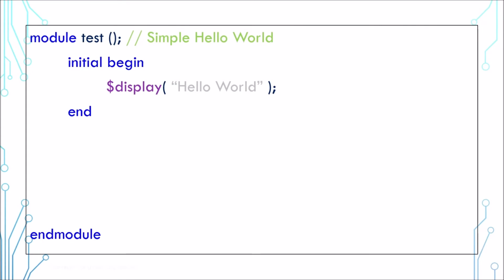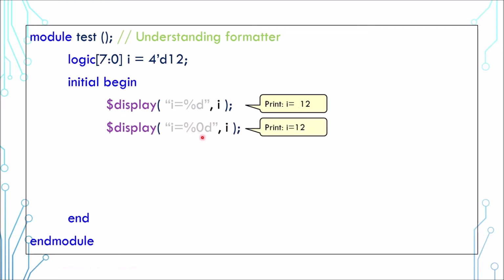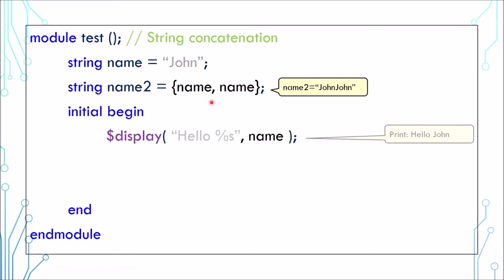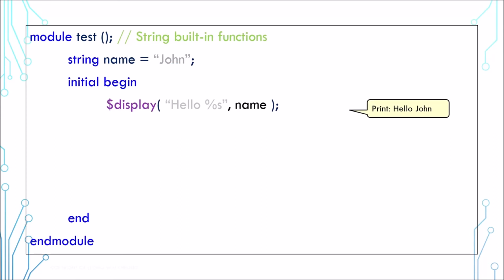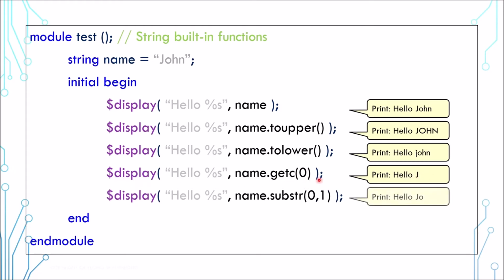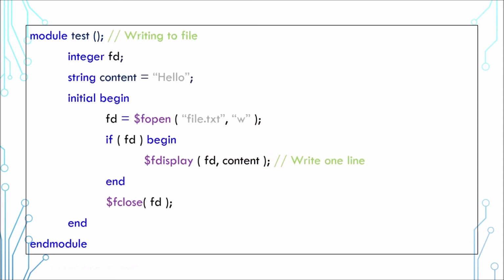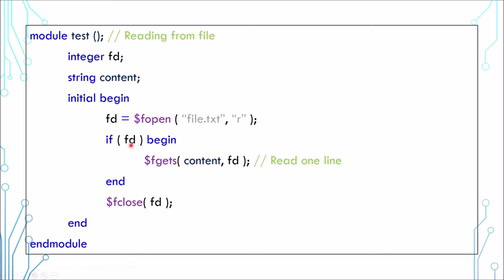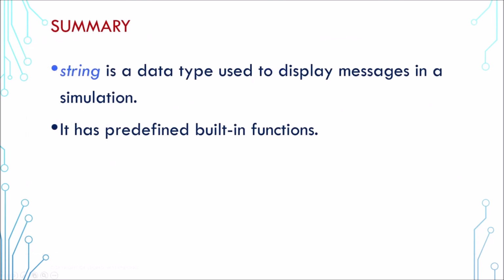SystemVerilog Tutorial in 5 Minutes - 05 String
00:00 Intro
00:08 Simple Hello World
00:26 Display formatter %d %b %h
01:07 String concatenation
01:33 String comparison
02:02 String built-in functions - toupper, tolower, getc, substr
02:39 String built-in functions - len, atoi, itoa
03:13 Writing to a file - $fopen, $fdisplay, $fclose
03:38 Reading from a file - $fgets
03:55 String is not synthesizable